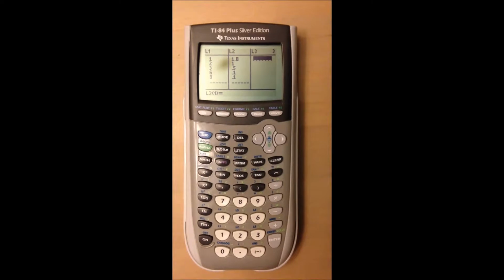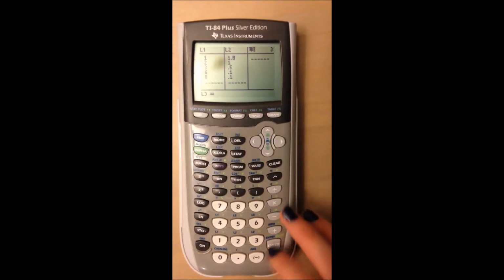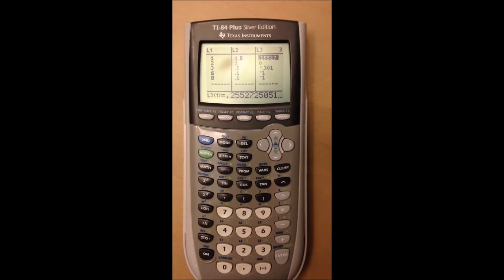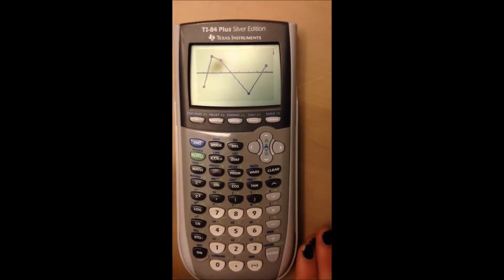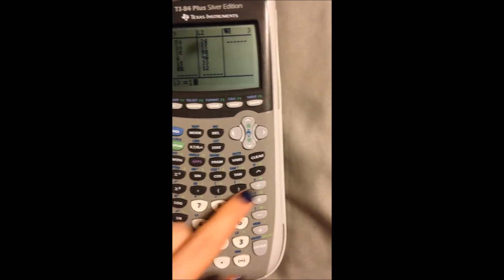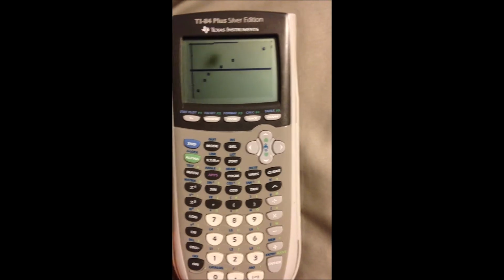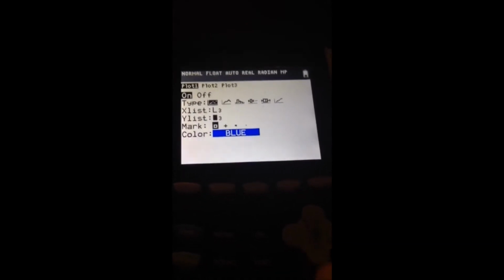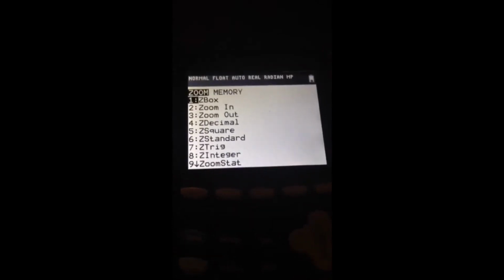Non-Linear Regression Transformations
STAT- 2nd period